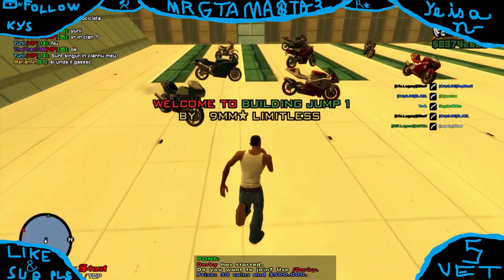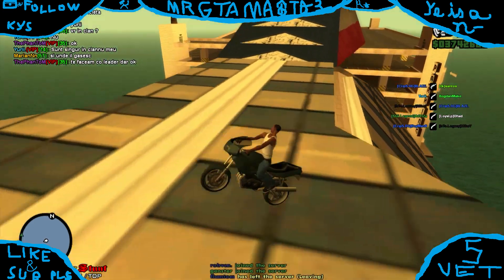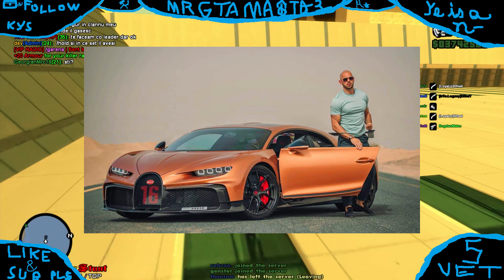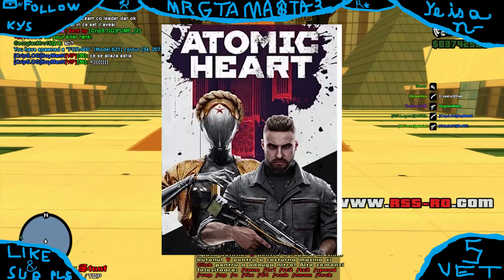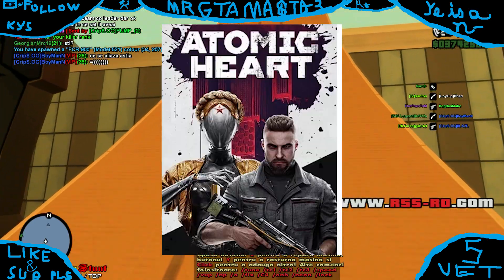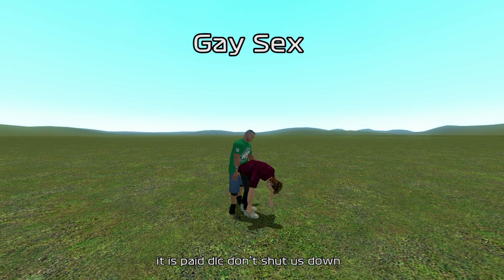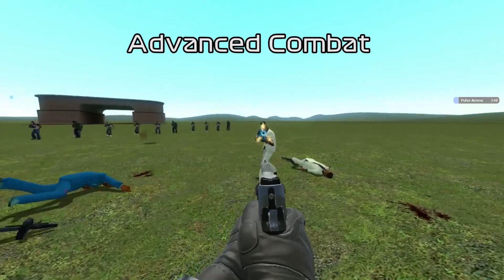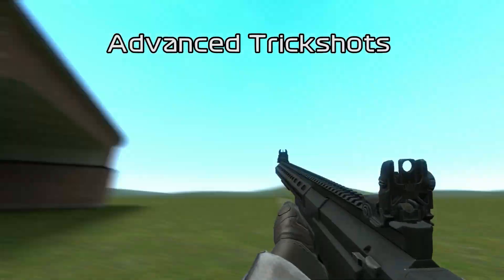GTA 69 leaks! New car, camera and much more! (GTA MASTA 3)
Heavily inspired by @chip300RR's GTA Masta videos.

also I don't play hotline miami, in case you are wondering about me using a piece of soundtrack for the background music